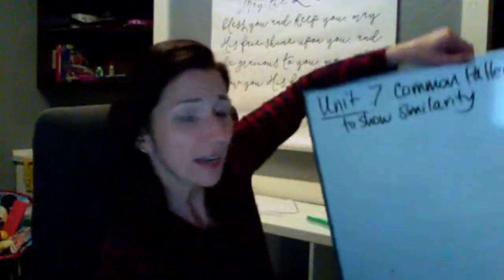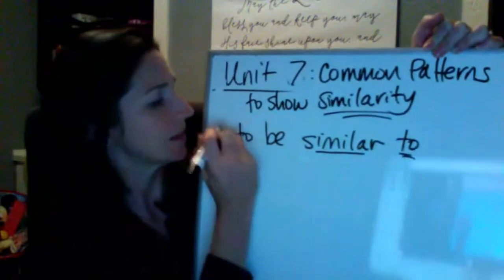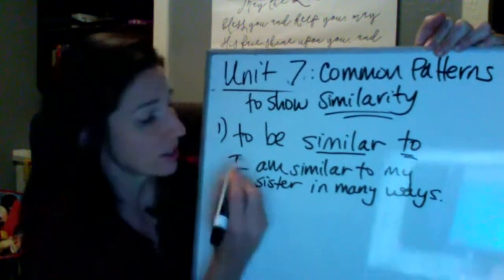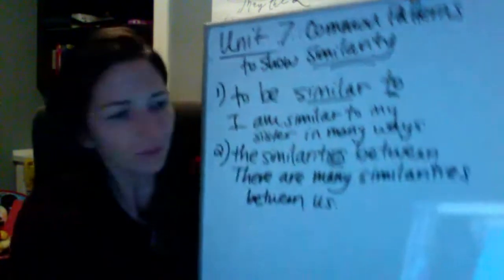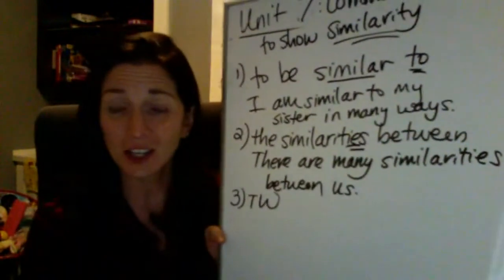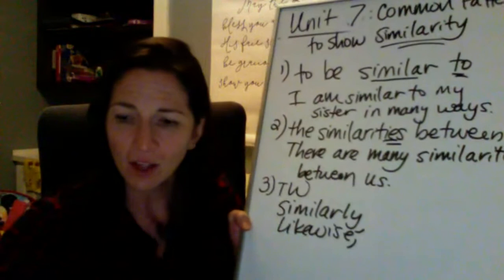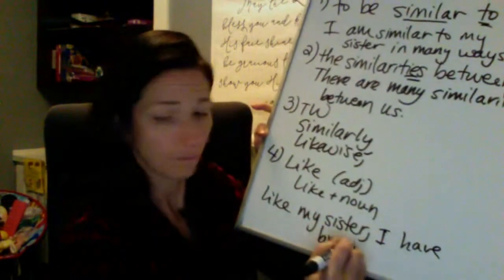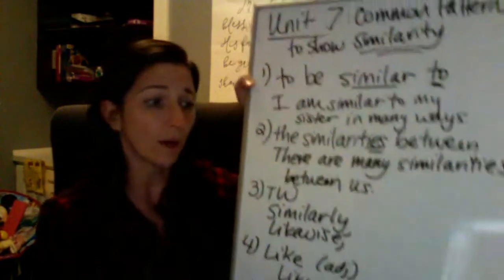Unit 7 Phrases of Similarity